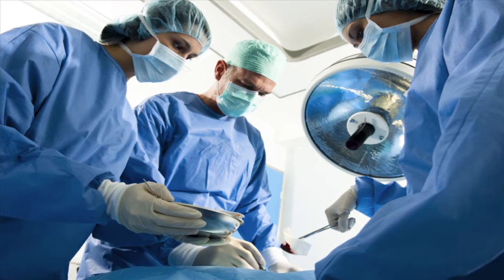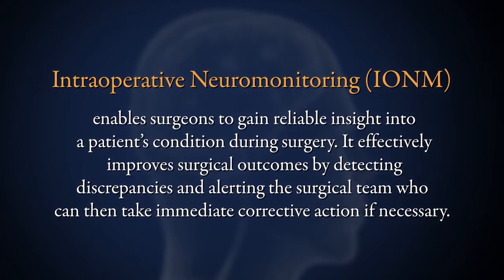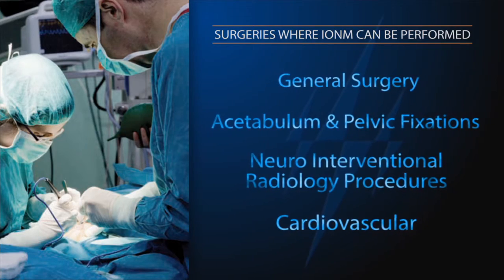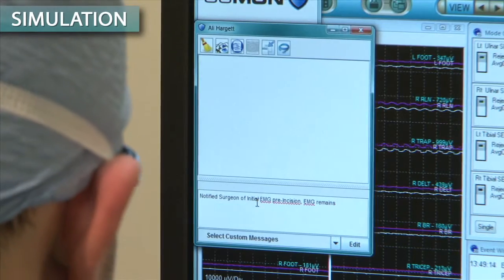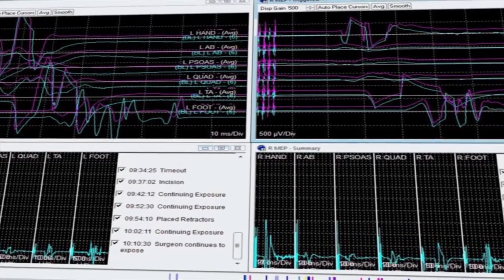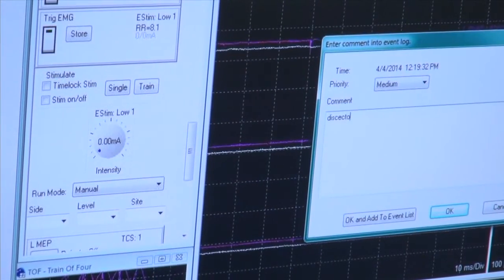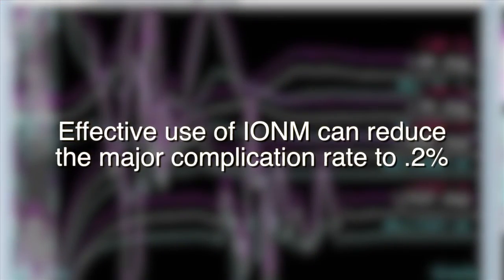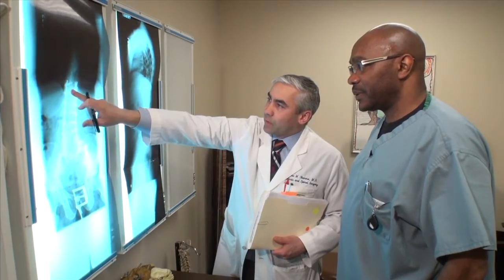The Importance of Neuromonitoring- Dr. T.V. Seshan, MD, PC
Dr. T.V. Seshan, Founder of Neuro Alert Monitoring Services discusses how the use of intraoperative neuromonitoring (IONM) improves patient safety during brain, spine and vascular surgeries.